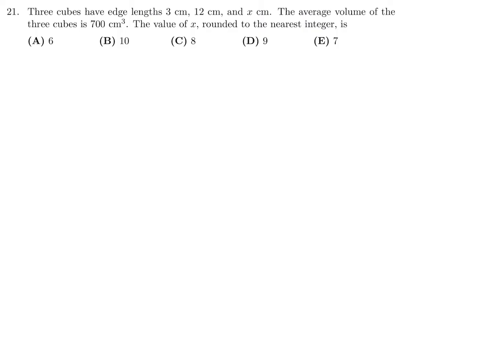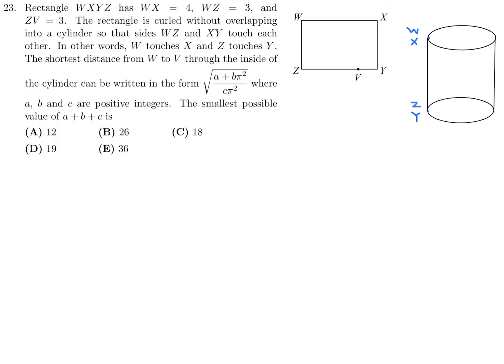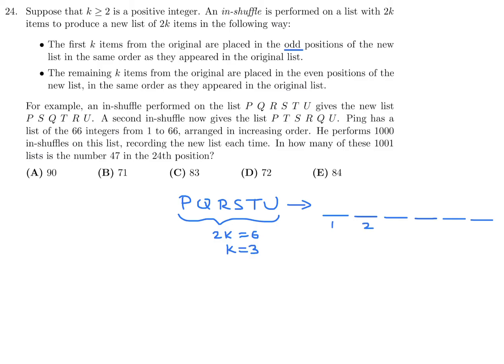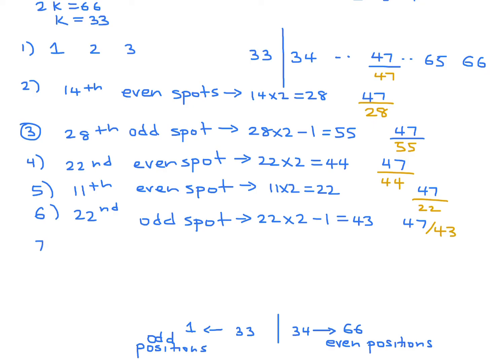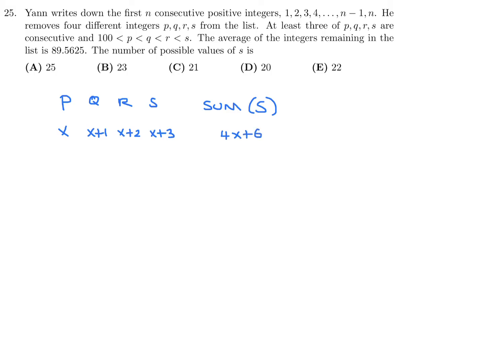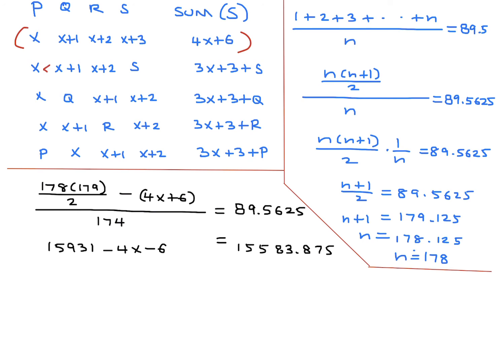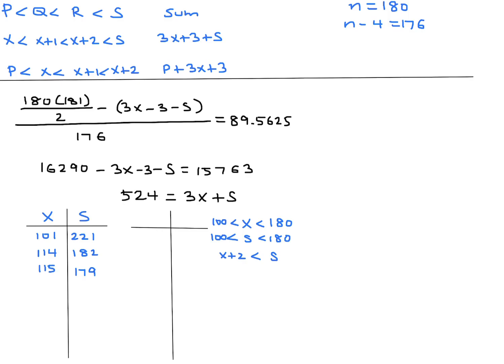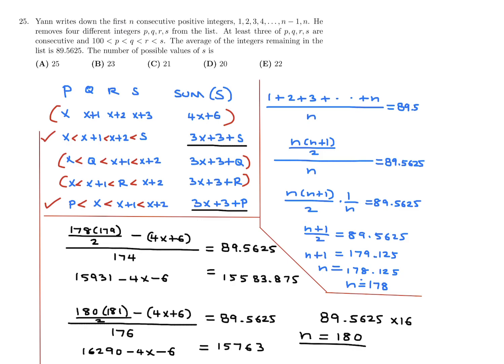2021 Pascal Math Contest (Grade 9) | Questions 21–25 | Step-by-Step Solutions | CanadaMath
Welcome to CanadaMath — your trusted source for official Pascal Math Contest solutions!
In this video, we solve Questions 21–25 from the 2021 Grade 9 Pascal Contest, providing full step-by-step explanations and expert insights. These are some of the most challenging questions in the contest — perfect for students aiming for top percentile performance!

What You’ll Learn:

Advanced problem-solving strategies for Pascal-level questions
Time-saving methods for algebra, geometry, and number theory problems
Detailed reasoning used by high-achieving contestants

Who Should Watch:

Grade 9 students preparing for Pascal 2025
Advanced math learners aiming for Cayley, Fermat, or Euclid Contests
Teachers, tutors, and parents supporting math contest training